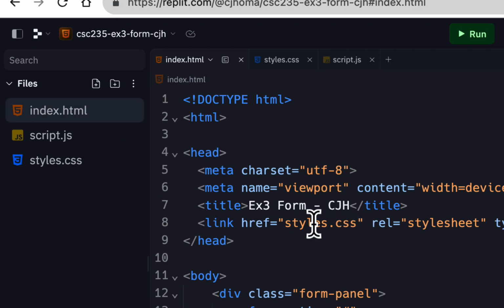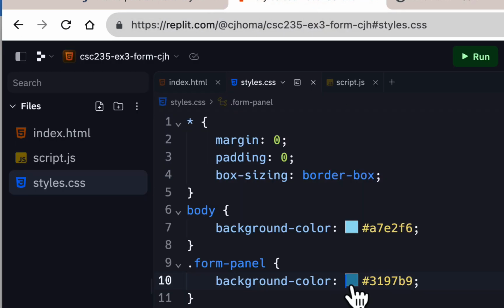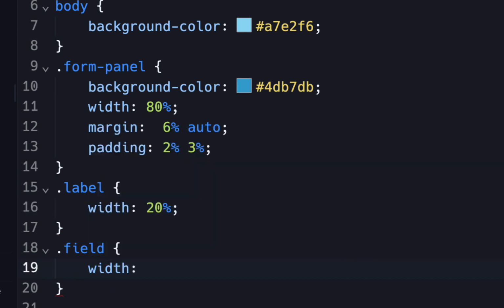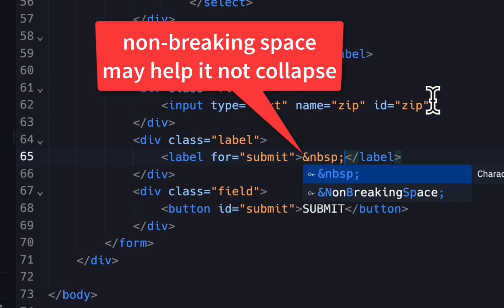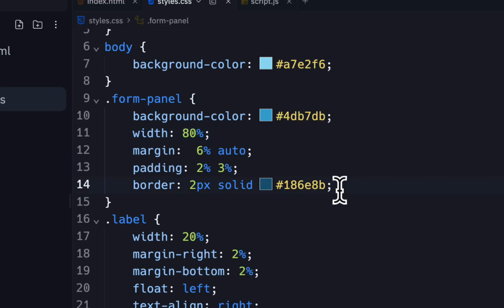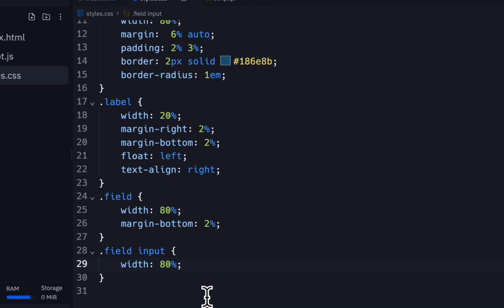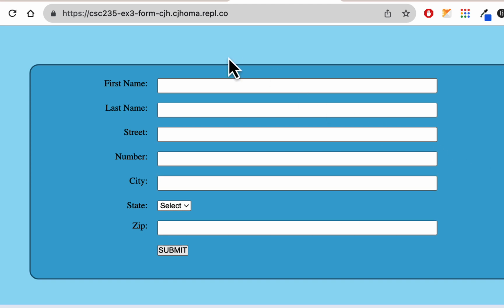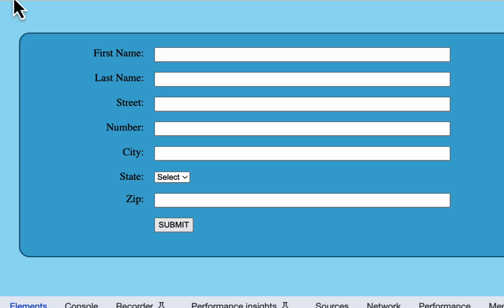ex3 Address Form Pt2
Starting to style our form elements with a little color and a float and I decide to use percentages.